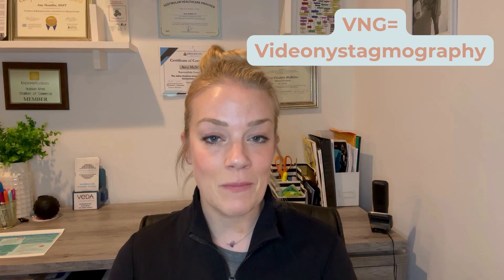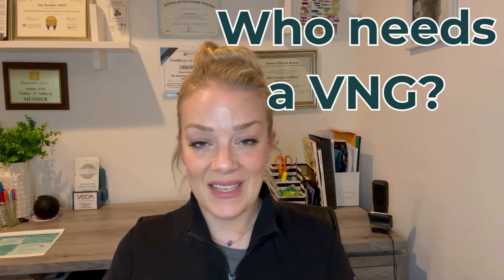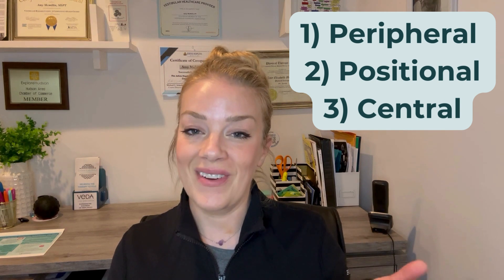Unveiling the VNG Test: Understanding Vertigo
Learn all about the VNG test and its role in diagnosing vertigo and vestibular issues. Find out what you need to know about this important test in understanding and treating vertigo.

*Shop my Digital Resources and my FAVORITE- All-inclusive vestibular Health Tool Kit!

I am a physical therapist, but not your physical therapist. Although I do monitor comments, I cannot respond to personal medical questions. Please know that these are questions for your own doctor or provider as this is general information only. Thanks! DISCLAIMER The content of this website, Instagram, YouTube, lectures, webinars, blogs, digital products, or other platforms does not replace the care of physical therapists or other healthcare professionals. This content is in no way to be construed or substituted as physical therapy or any other type of medical advice but is for general education purposes only. Don't use this content to self-diagnose or self-treat any health, medical, or physical conditions. You agree to hold harmless indemnify Custom Care Rehab, LLC and its owner/employees for any and all losses, injuries, or damages resulting from any and all claims that arise from your use or misuse of this content. The company cannot guarantee the outcome of educational content or recommendations on the company's website, social media, products, blog, or email series, and Custom Care Rehab, LLC's, and owner, Amy McMillin's comments are expressions of opinion only.